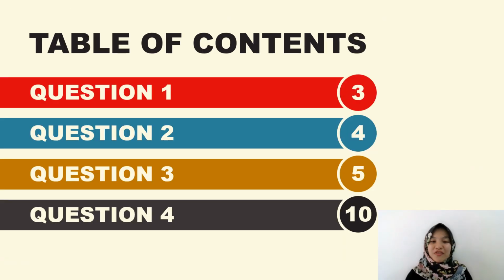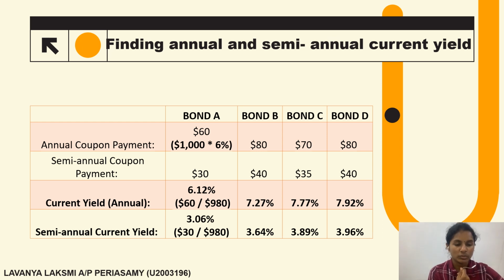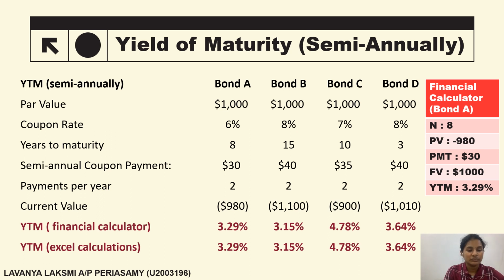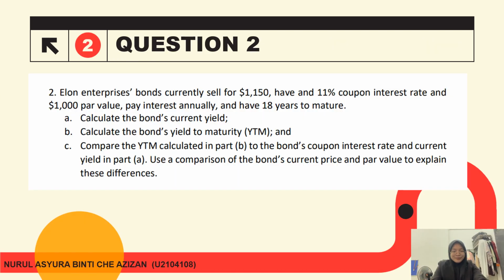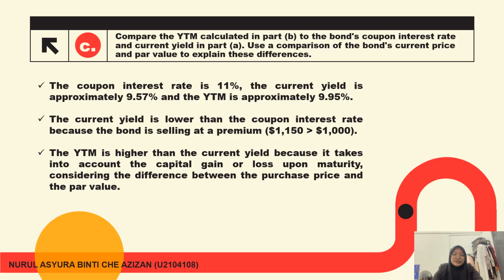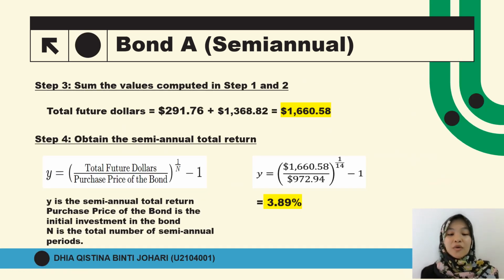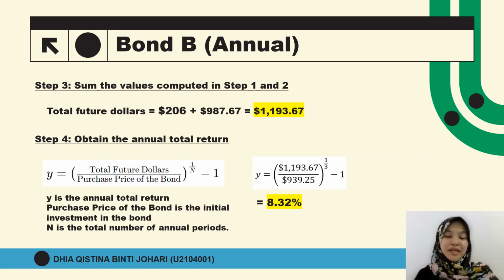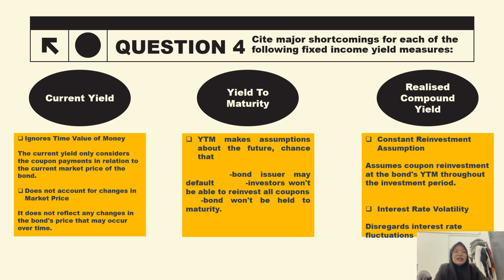Assignment 1 (CIC3021 Fixed Income Market)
GROUP 2
LAVANYA LAKSMI A/P PERIASAMY   U2003196/1
NURUL ASYURA BINTI CHE AZIZAN   U2104108
DHIA QISTINA BINTI JOHARI   U2104001